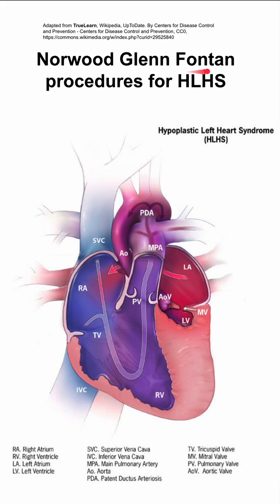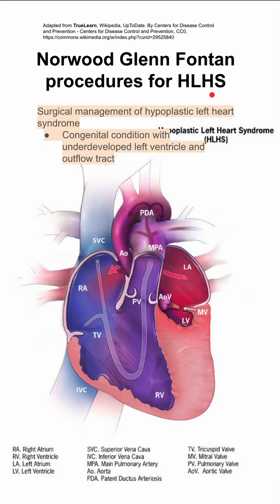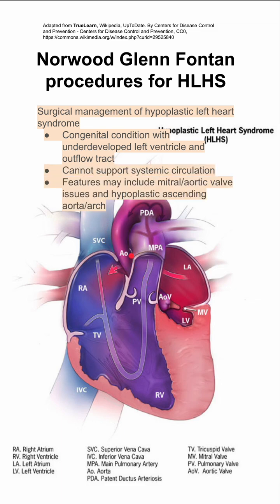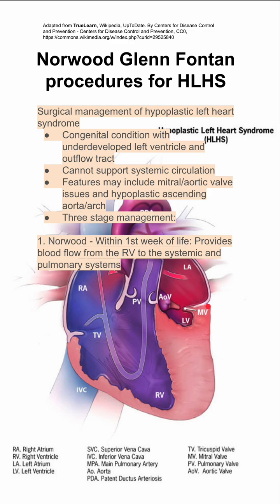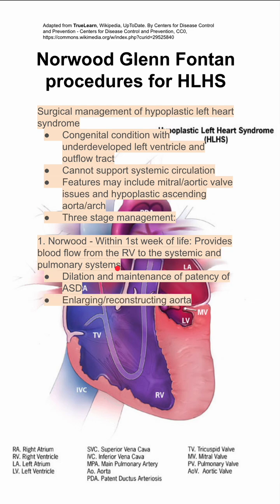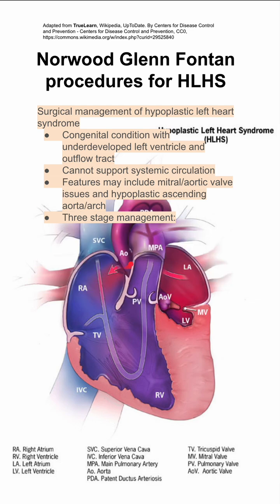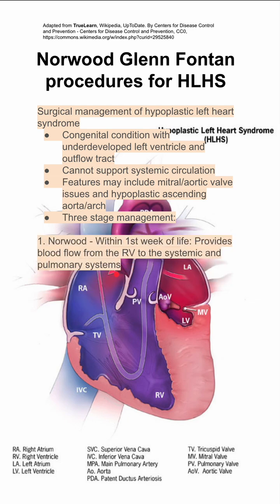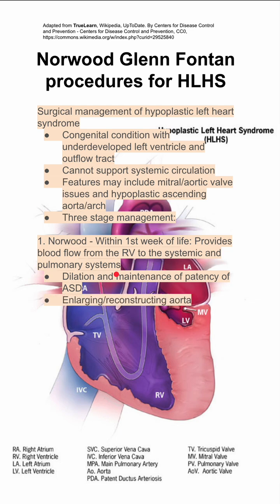Norwood Glenn Fontan procedures for HLHS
Surgical management of hypoplastic left heart syndrome
Congenital condition with underdeveloped left ventricle and outflow tract
Cannot support systemic circulation
Features may include mitral/aortic valve issues and hypoplastic ascending aorta/arch
Three stage management:

1. Norwood - Within 1st week of life: Provides blood flow from the RV to the systemic and pulmonary systems
Dilation and maintenance of patency of ASD
Enlarging/reconstructing aorta
Providing a shunt from RV to the pulmonary circulation

2. Bidirectional Glenn - 4-6 months - Creation of a superior cavopulmonary shunt
Attachment of SVC to the PA
Bidirectional Glenn anastomosis
Enlarging the ASD
Enlarging/reconstructing the aorta

3. Fontan - 2-5 years - Creation of venous conduit allowing for blood flow from IVC to PA
IVC is separated from the heart
Graft is attached to the IVC so that it can attach to the right pulmonary artery